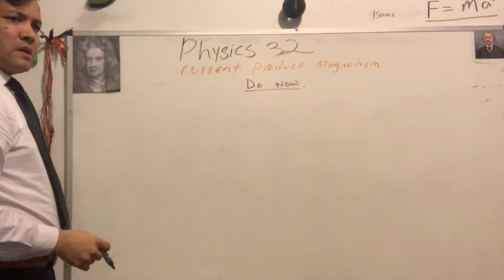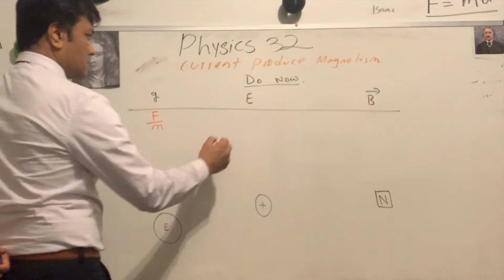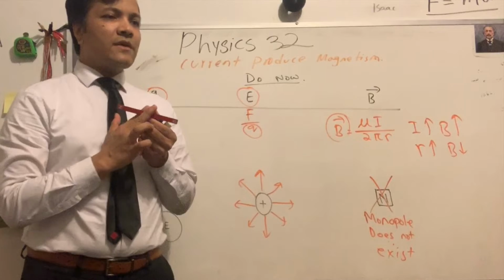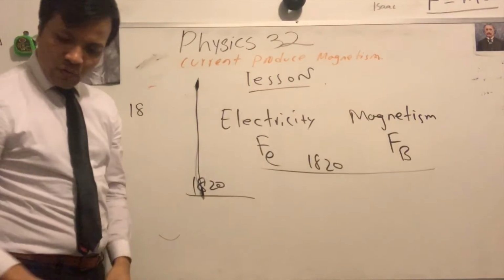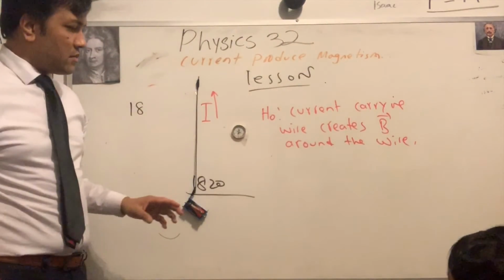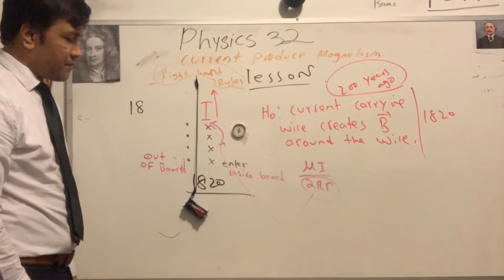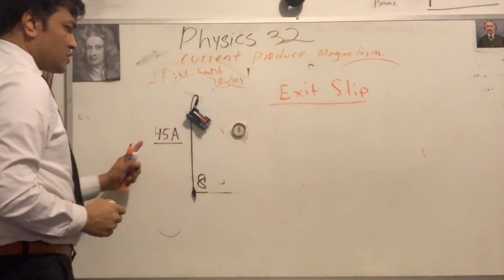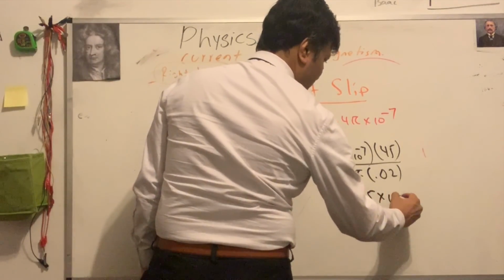Physics 32: Current creates Magnetism